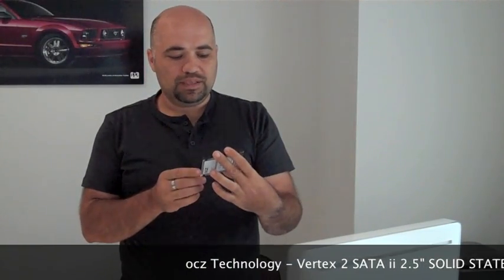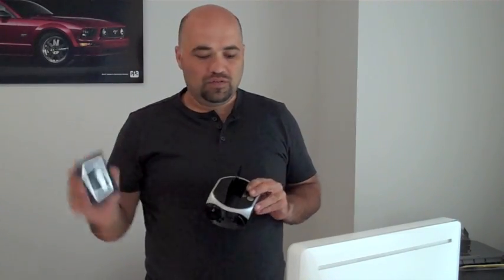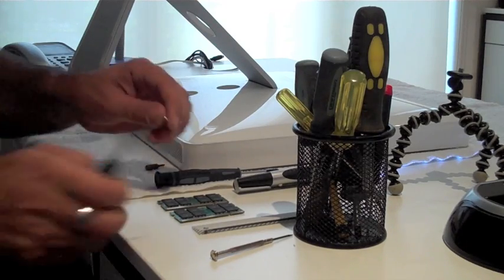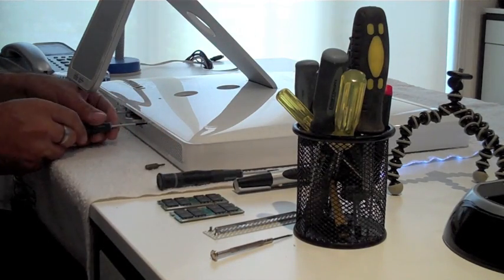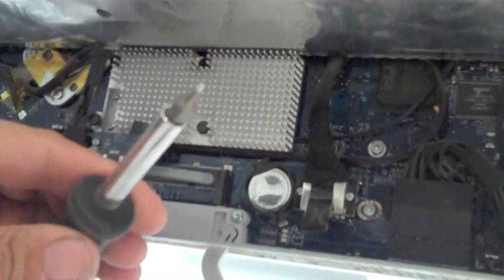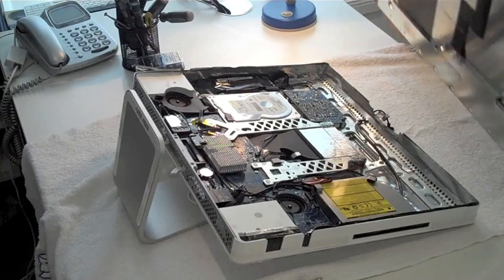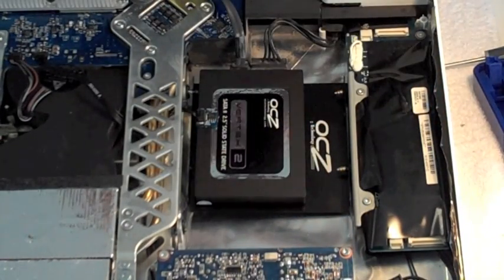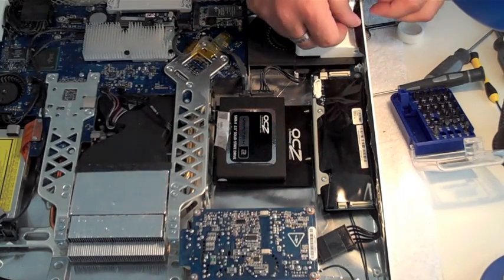White intel imac pull apart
A little video on how I upgraded my white intel imac's hard drive to a 120gig Solid State Drive. Never done this before so I viewed numerous videos on the subject via youtube, and have now successfully upgraded my first mac!